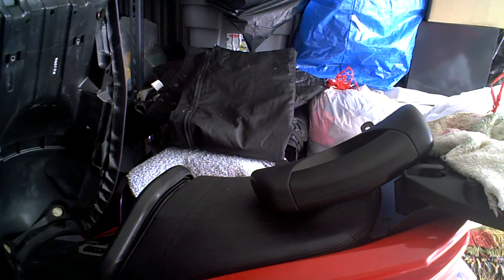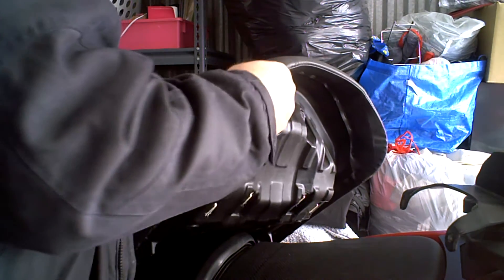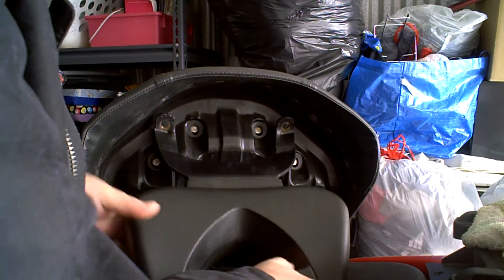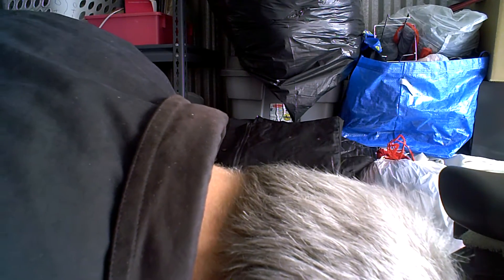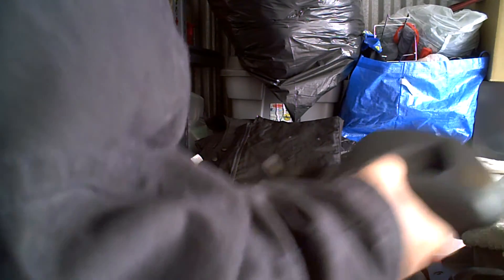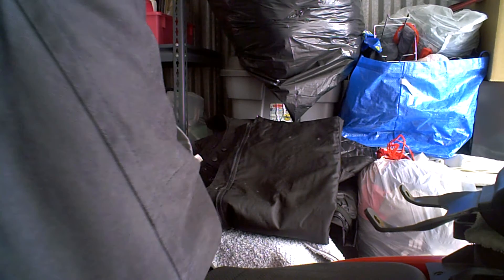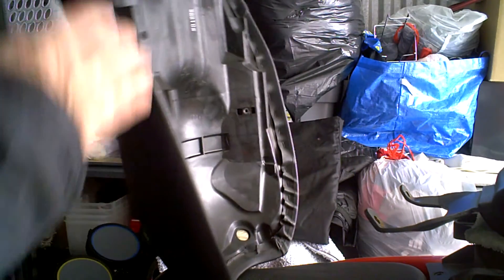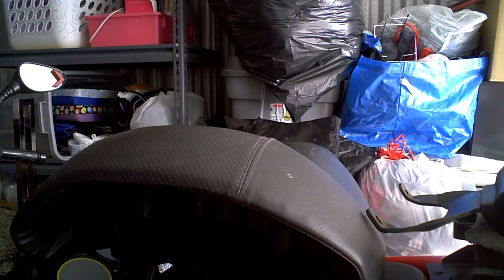Yamaha Majesty video 1 of my seat back support project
This is the first of several videos showing how I am going to install the back support on my seat since you can't buy anything for it. Plus it's another project to pass the winter blues away.